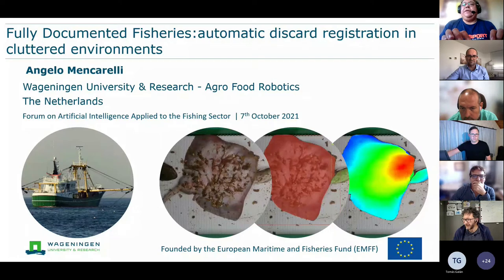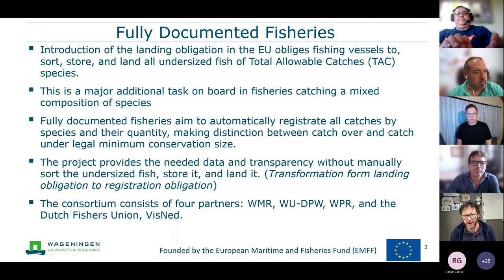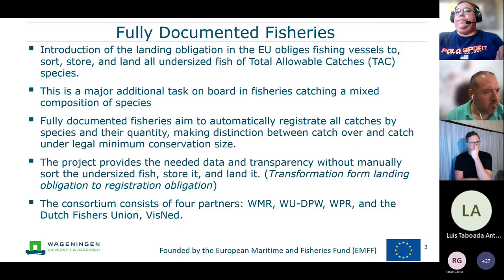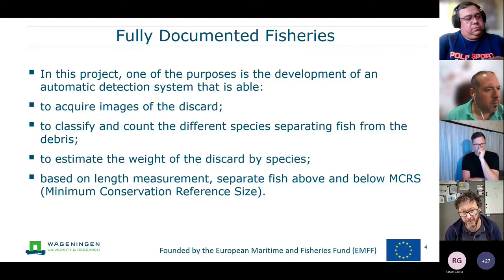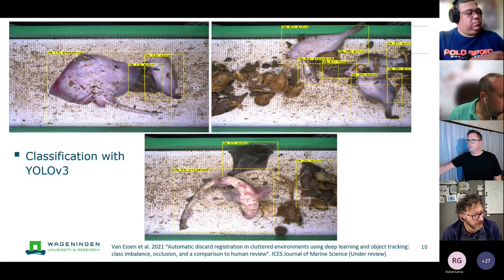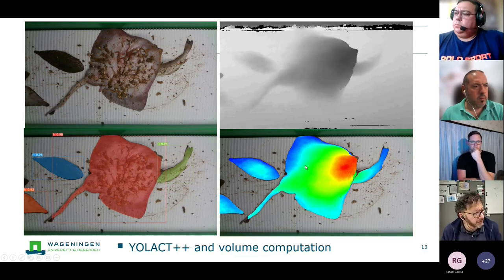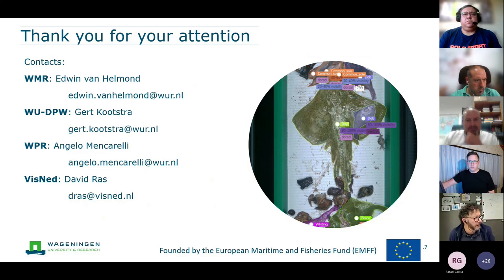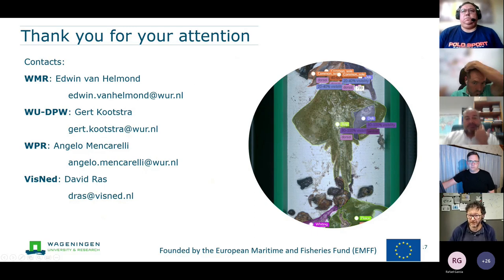Forum on Artificial Intelligence applied to the fishing sector (9/13)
"Fully Documented Fisheries: automatic discard registration in cluttered environments" by Angelo Mencarelli, Researcher. Computer Vision and Robotics, Wageningen Marine Research UR, The Netherlands.

This virtual event aimed at sharing knowledge generation and experiences related to the identification and quantification of fish in different marine environments where fishing activity takes place (from living habitats to fish auctions) by using the high potentialities of artificial intelligence (IA) and, more precisely, deep learning (DL) towards a more sustainable fishing sector. It took place on 7th October 2021 in the framework of SICAPTOR 2.0 project, cofinanced by the EMFF.